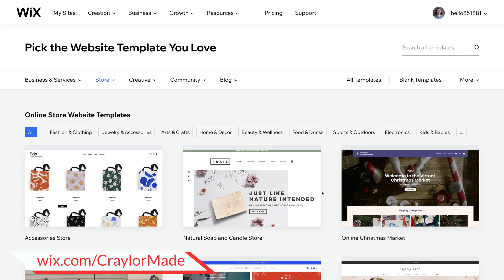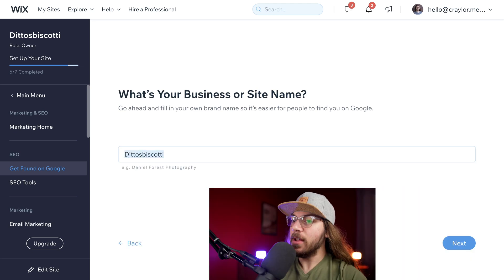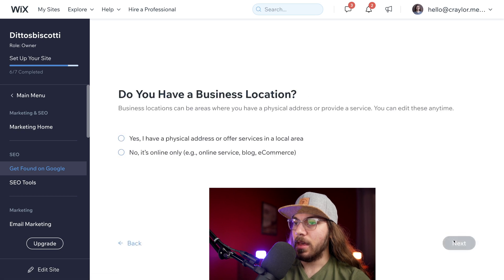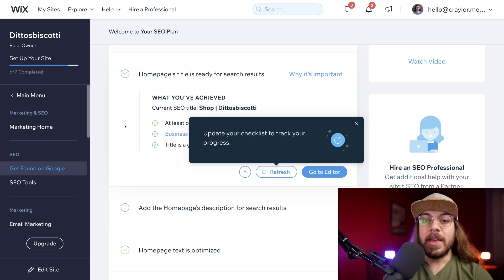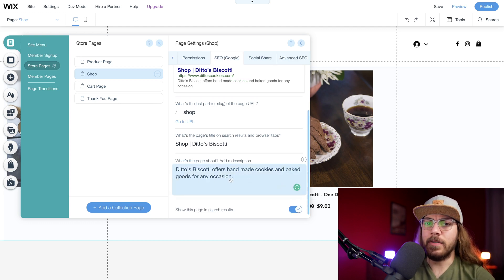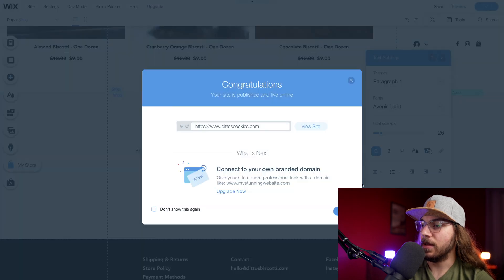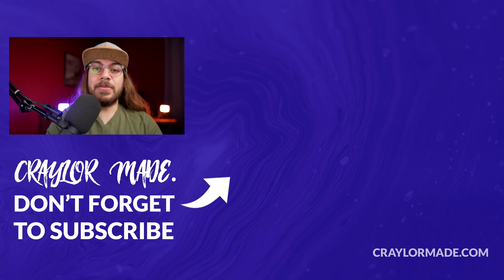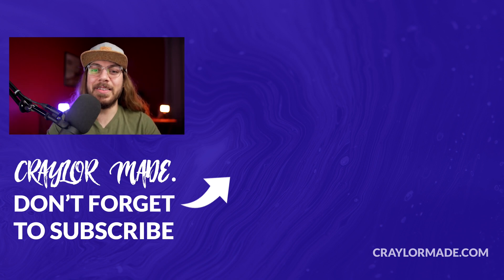How to Optimize your Website for Google Search | SEO Tips and Tricks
Are you wondering how to optimize your website for Google Search? In today's video, I'm giving you some SEO tips and tricks to help you optimize any website for Google.

0:00 - Intro
0:57 - Getting Started with Wix SEO Wizard
4:03 - Optimizing Page Titles
4:45 - Writing SEO Descriptions
6:37 - Optimizing Page Text with Keywords
7:35 - Connecting to Google Search Console
8:48 - Wix SEO Guide (Great Resource)
9:58 - General Wix SEO Settings
10:49 - Google Search Console Tour
13:36 - Conclusion